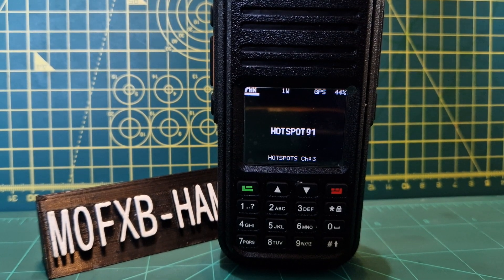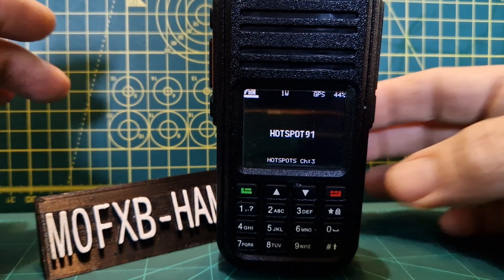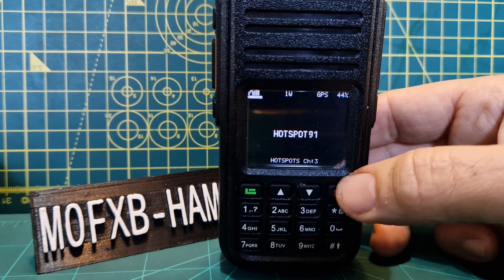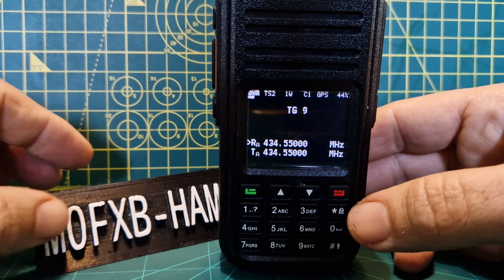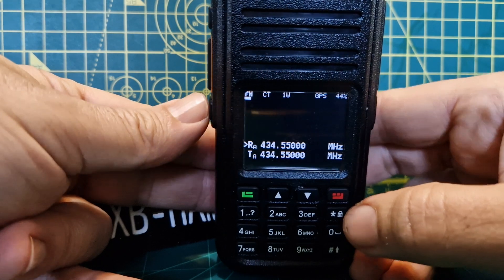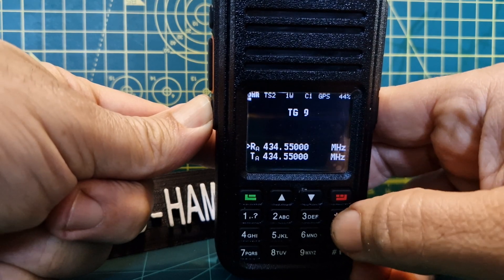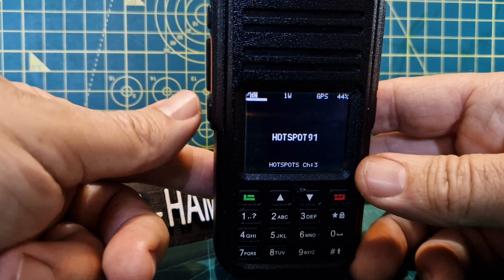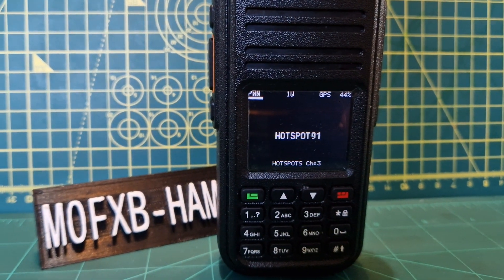OPENGD77 - RT3S/MD380 DMR or Analogue Mode Selection